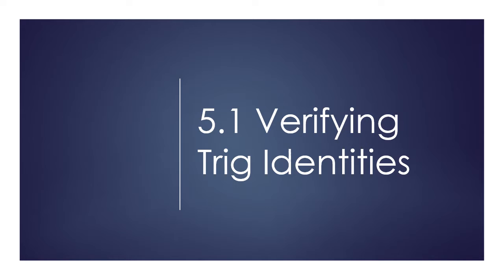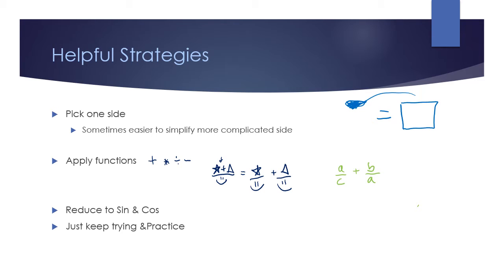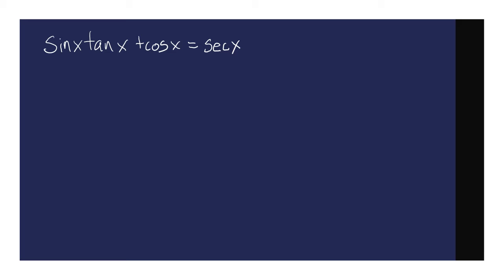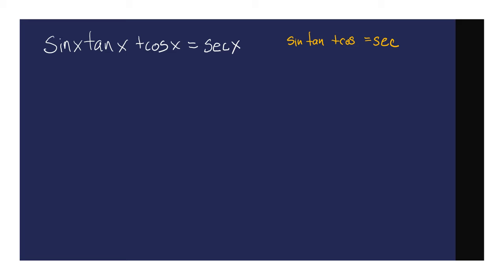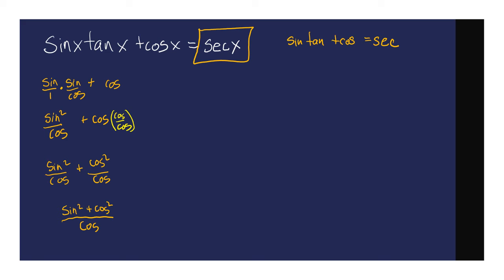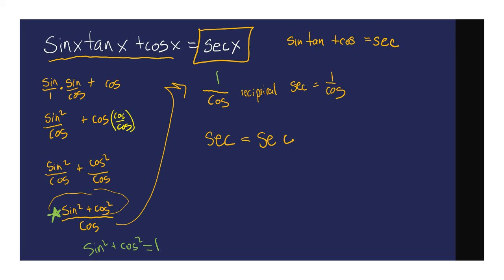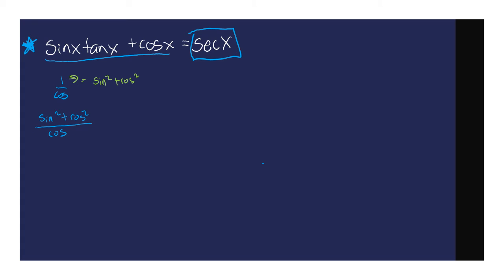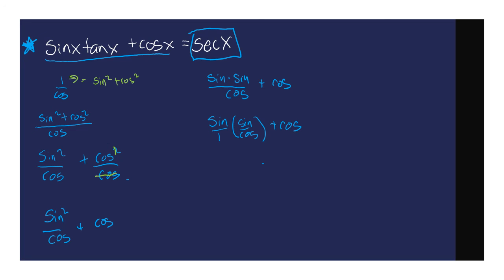5.1 Verifying Trig Identities